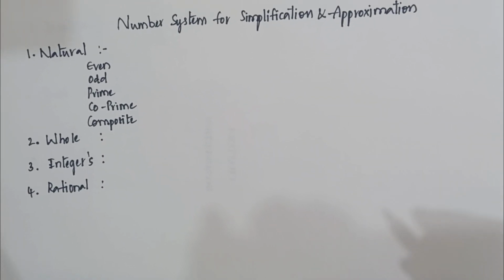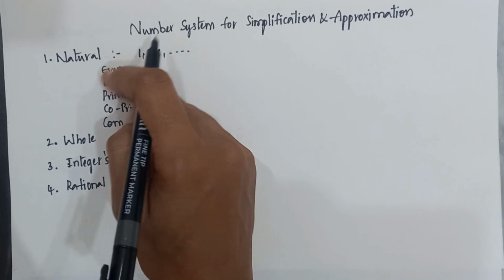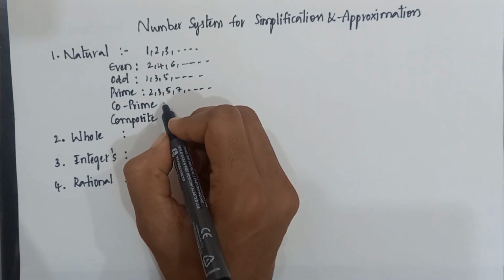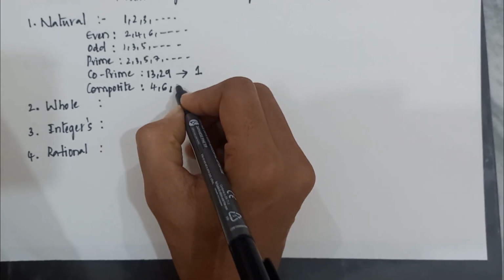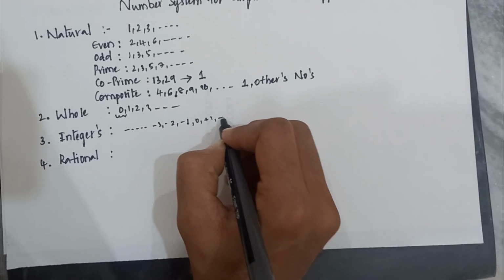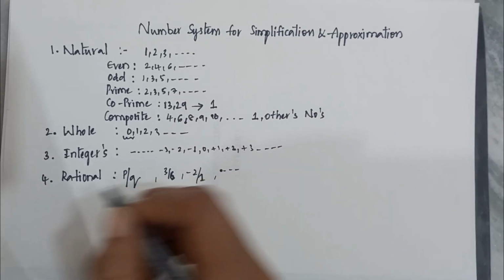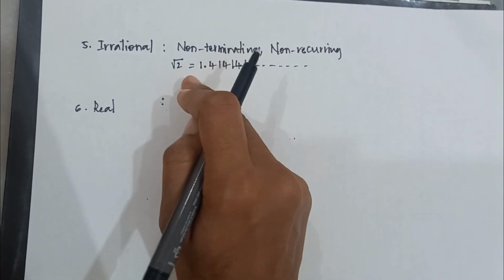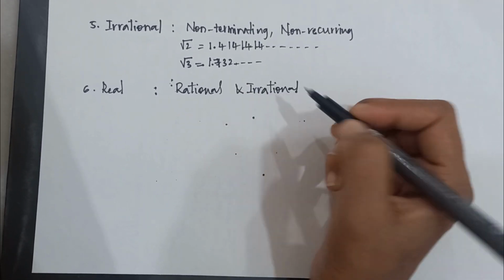1.Number System in Quantitative Aptitude | Explained for SBI,SSC, RBI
Welcome to this video on Number System – a fundamental and high-scoring topic in Quantitative Aptitude for all major government and banking exams like SBI, IBPS, RBI, NABARD, SSC, RRB, LIC, and more.

In this video, you will learn:

✅ Natural Numbers
✅ Whole Numbers
✅ Integers
✅ Rational Numbers
✅ Irrational Numbers
✅ Real Numbers
✅ Key differences between number types

🎯 This video is helpful for:
SBI Clerk / PO
IBPS PO / RRB / Clerk
RBI Assistant / Grade B
NABARD Grade A / B
SSC CGL / CHSL
Railways RRB NTPC / Group D
LIC AAO / ADO
State PSC exams
Any exam with Quantitative Aptitude or Maths